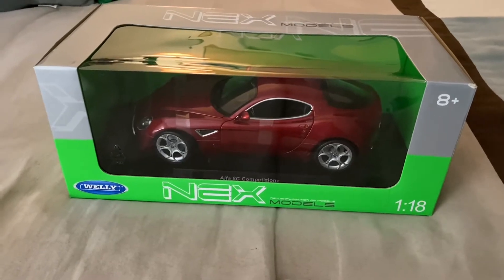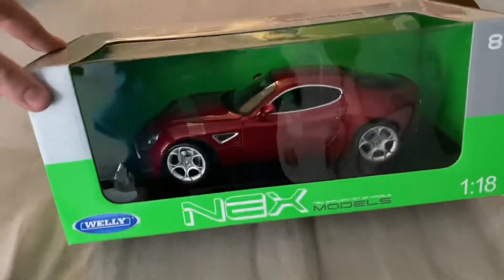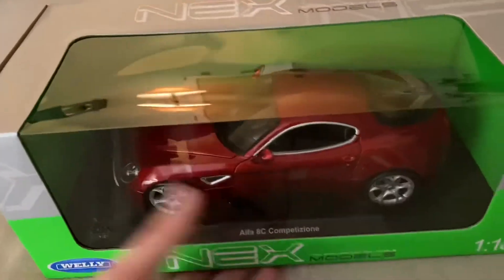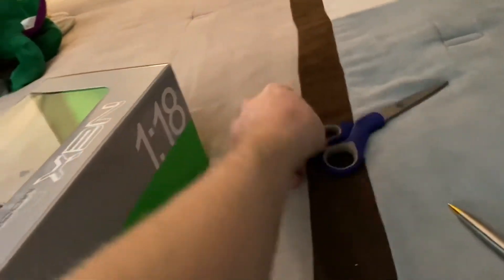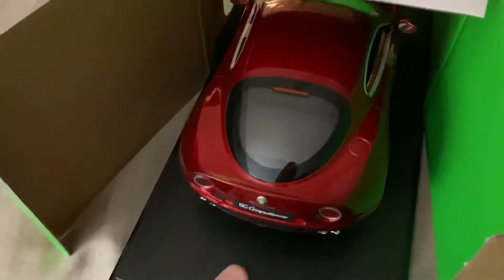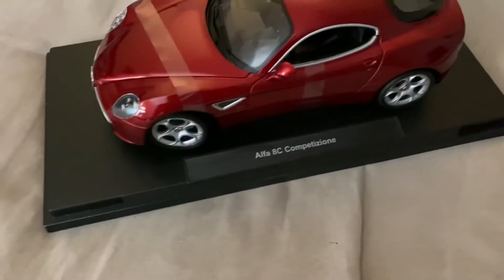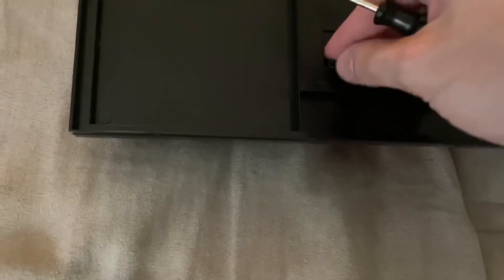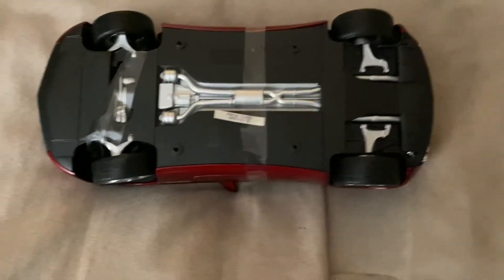Welly Alfa Romeo 8C Competezione Unboxing (Scale 1/18)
I bought this well-detailed Alfa 8C model several months ago off Amazon. In this video, you will see my unboxing footage from almost five months ago that I finally got around to editing and uploading 😂